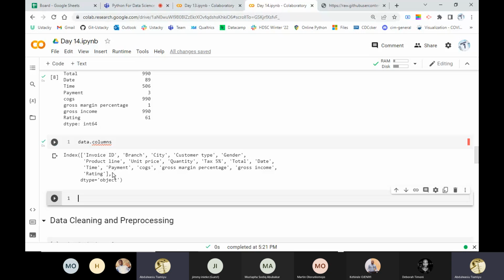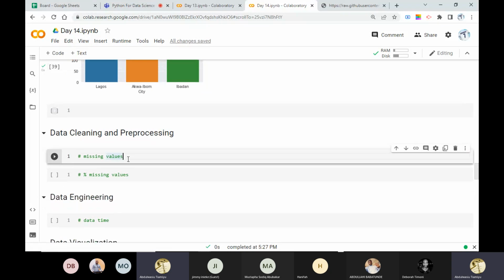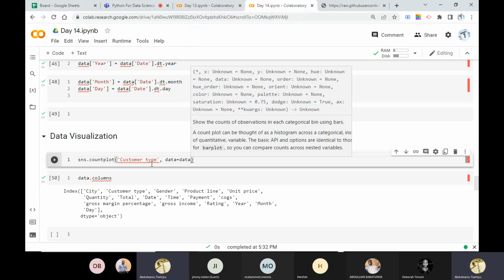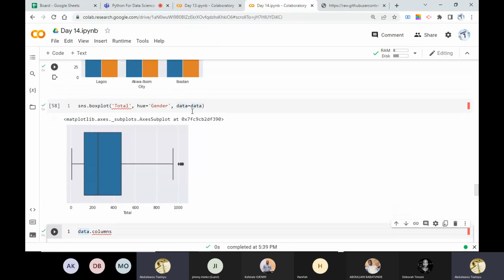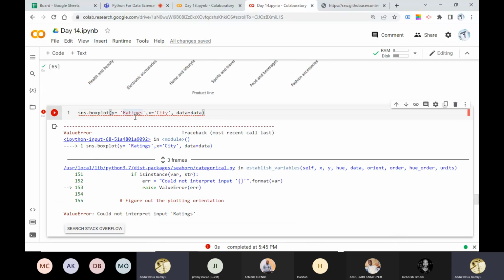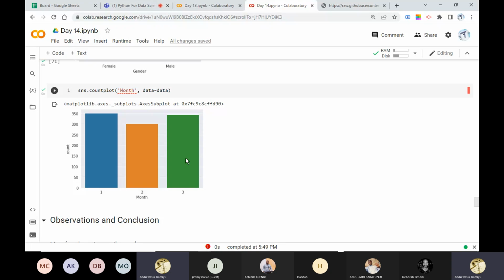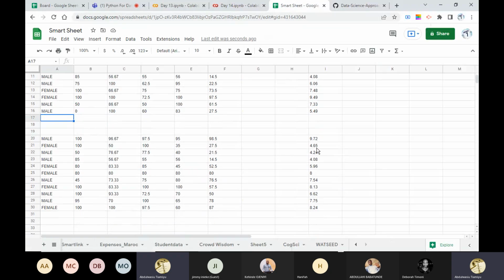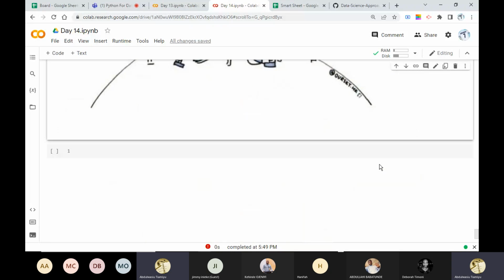Python For Data Science and Analytics-20220410_172159-Meeting Recording (Day 14)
A good approach for a data science project